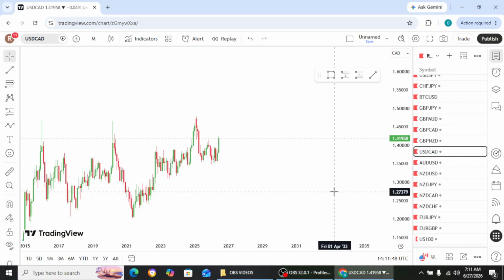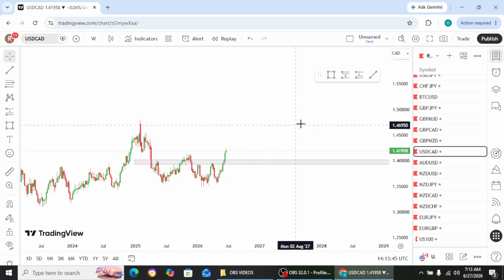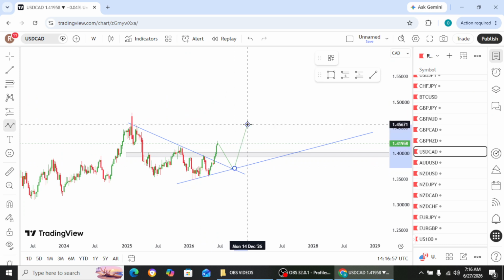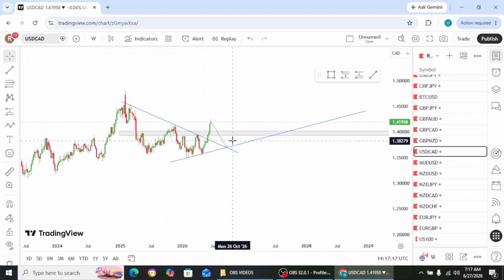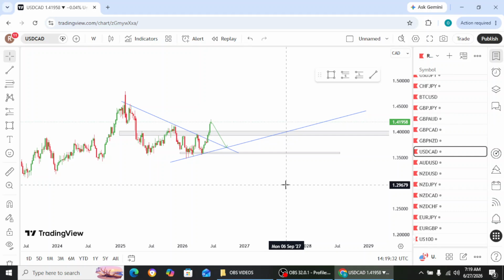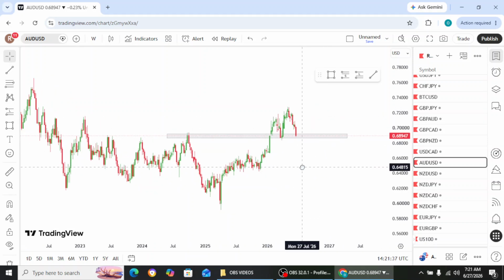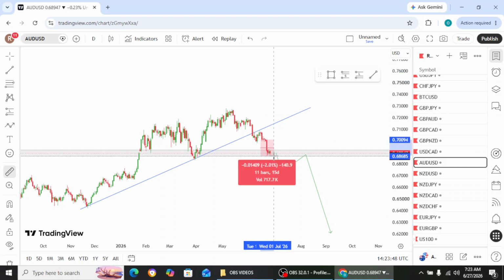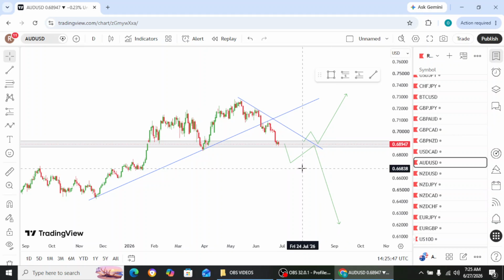AUDUSD USDCAD Weekly Outlook June 29 – July 3 2026 Price Action Analysis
In this video, I break down the price action for AUDUSD and USDCAD for the week of June 29 to July 3 2026. I cover key levels, market structure and my bias for both pairs heading into the new week.